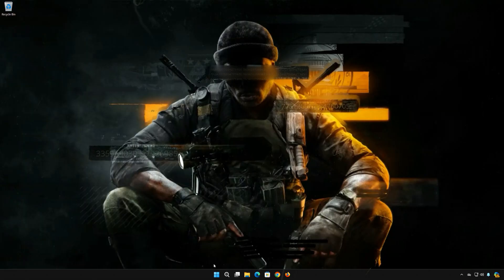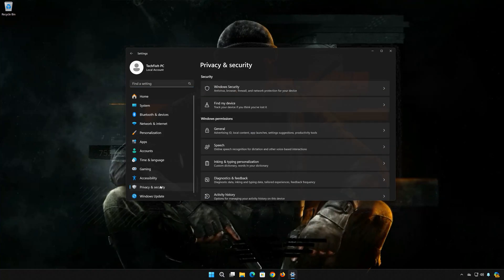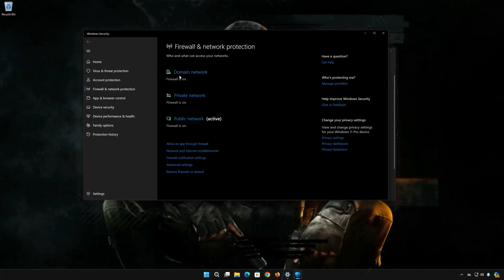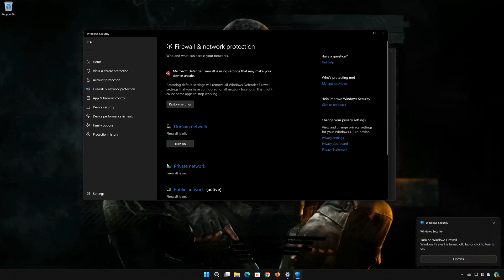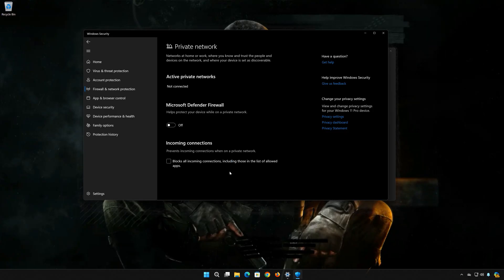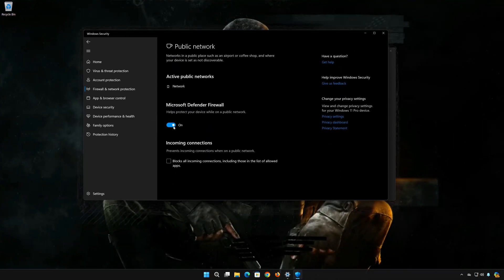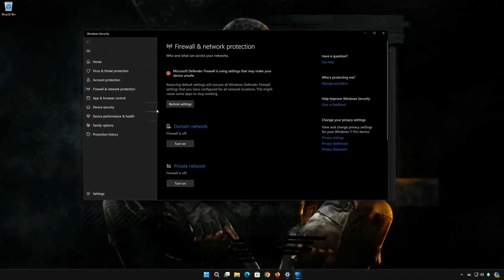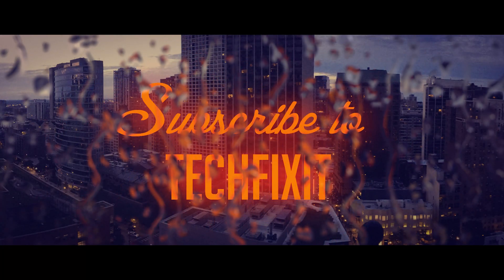Call of Duty Black Ops 6 (BO6) Black Screen fix! PC/Battlenet / Steam/Xbox App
Are you experiencing a black screen in Call of Duty Black Ops 6? This guide will walk you through effective troubleshooting steps to fix the black screen issue, so you can jump back into the action without delay. Whether it's graphics settings, outdated drivers, or in-game configurations, we'll cover all the steps you need to resolve the problem quickly.